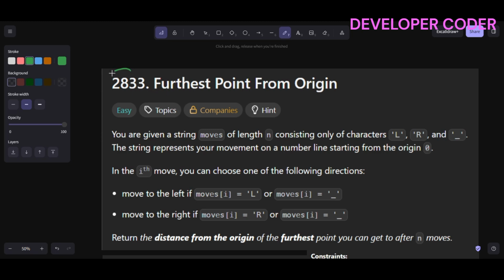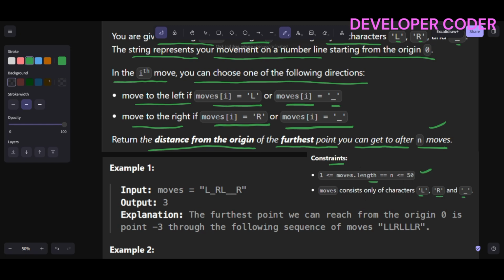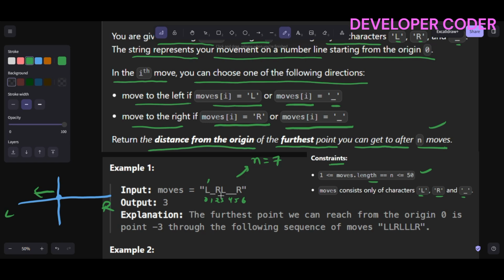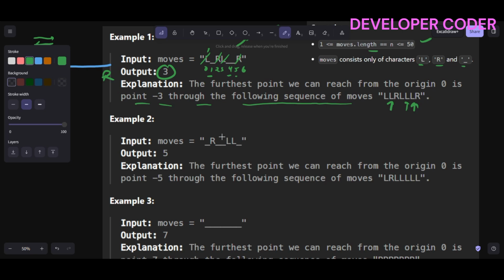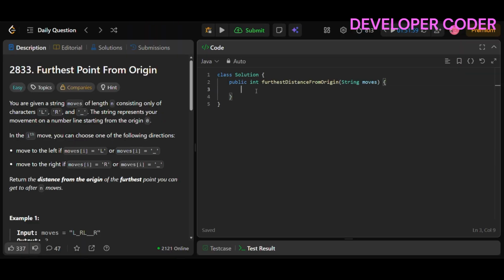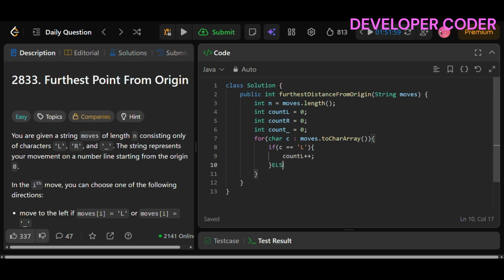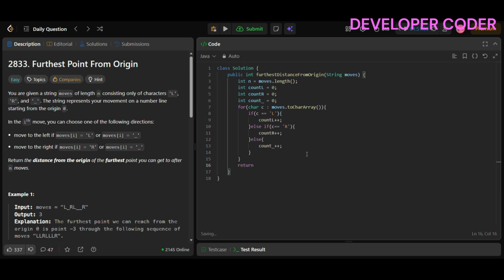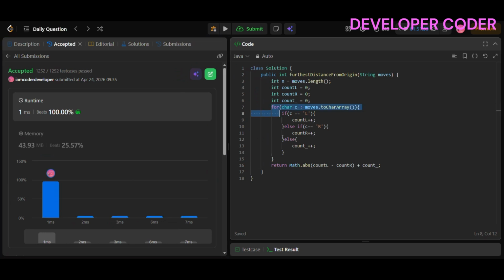Furthest Point From Origin | LeetCode 2833 | Java Code | Developer Coder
In this video, we explore the LeetCode problem “Furthest Point From Origin (LeetCode 2833)” using Java. This problem is a great way to strengthen your understanding of string processing, greedy thinking, and distance calculation concepts often asked in coding interviews.

If you're preparing for technical interviews or improving your problem-solving skills, this video will help you think in the right direction and approach similar problems with confidence.

🔹 Clean and beginner-friendly explanation
🔹 Interview-focused approach
🔹 Optimized thinking process
🔹 Java implementation walkthrough

Keep coding, keep growing 💻🔥

Furthest Point From Origin LeetCode 2833
Furthest Point From Origin Java Solution
LeetCode 2833 Java Explanation
Furthest Point From Origin Coding Problem
LeetCode String Problem Java
Java Coding Interview Question LeetCode 2833
Furthest Point From Origin Interview Question
LeetCode Easy Problem Java Solution
Java DSA String Problem Practice
LeetCode 2833 Explained Simply
Furthest Point From Origin Greedy Approach
LeetCode Problem Solving Java
Coding Interview Java LeetCode
Java String Algorithm Problem
Furthest Distance From Origin Problem
LeetCode Practice Problem Java
Coding Interview Preparation Java DSA
Java Competitive Programming Problem
LeetCode Easy Java Coding Question
Furthest Point From Origin Explained
LeetCode 2833 Step By Step
Java Coding Problem Practice
Interview Coding Problem Java
LeetCode String Challenge Java
Furthest Point From Origin Tutorial
LeetCode Java Beginner Problem
DSA Java Practice Problem
Coding Interview Question Explained Java
LeetCode Java Coding Walkthrough
Furthest Point From Origin Coding Tutorial
Java Algorithm Problem LeetCode
LeetCode Problem Java Coding
Furthest Point From Origin Interview Prep
Java LeetCode Practice Session
Coding Practice Java LeetCode
LeetCode 2833 Interview Guide
Furthest Point From Origin DSA Java
Java Coding Skills Improvement Problem
LeetCode Problem Explained Java
Furthest Point From Origin Solution Approach
Java Coding Interview DSA Problem
LeetCode Easy Problem Explanation
Java Programming Practice Problem
Furthest Point From Origin Code Walkthrough
LeetCode 2833 Coding Strategy
Java String Problem Interview
LeetCode Coding Question Java
Furthest Point From Origin Coding Example
Java LeetCode Explained
DSA Problem Solving Java Practice
LeetCode Java Tutorial Problem
Furthest Point From Origin Java Coding
Coding Interview Practice LeetCode Java
LeetCode String Problem Practice
Java Coding Question Interview Prep
Furthest Point From Origin Detailed Explanation
LeetCode Java Problem Solving Guide
Coding Practice Problem Java DSA
LeetCode Beginner Friendly Problem
Java Coding Interview Question Practice
Furthest Point From Origin Algorithm
LeetCode Java Step By Step Solution
Coding Interview Java Practice Problem
DSA Java Coding Question
LeetCode 2833 Coding Breakdown
Java Problem Solving Interview Question
Furthest Point From Origin LeetCode Practice
Java Algorithm Interview Question
LeetCode Easy Coding Problem Java
Coding Interview Preparation LeetCode
Java Programming Interview Question
Furthest Point From Origin Java Tutorial
LeetCode DSA Problem Java
Coding Skills Java Practice
LeetCode Java Interview Question
Furthest Point From Origin Coding Guide
Java Coding Problem Explained
LeetCode Practice Java Tutorial
Coding Interview DSA Java Problem
Furthest Point From Origin LeetCode Guide
Java Problem Solving Tutorial
LeetCode Java Coding Session
Coding Practice DSA Java
Furthest Point From Origin Coding Interview
Java Coding Challenge LeetCode
LeetCode Java Practice Question
DSA Interview Question Java
Furthest Point From Origin Coding Walkthrough Java
Java LeetCode Coding Problem
Coding Interview Java Guide
LeetCode Problem Solving Practice
Furthest Point From Origin Coding Strategy
Java Programming Coding Interview
LeetCode Java Coding Example
Coding Interview Practice Problem Java
Furthest Point From Origin Problem Solving
Java DSA Coding Practice
LeetCode Java Explanation Tutorial
Coding Interview Question LeetCode Java
Furthest Point From Origin Coding Practice